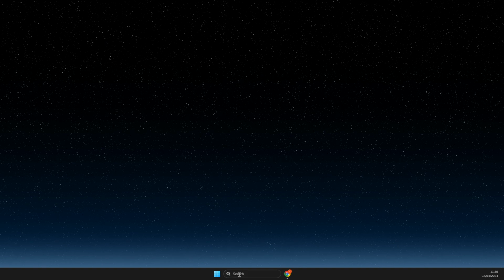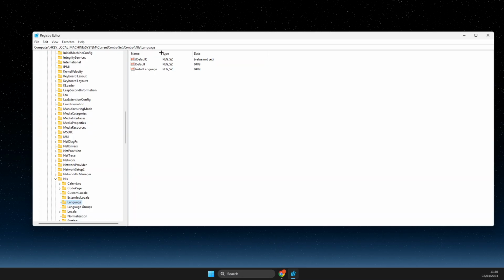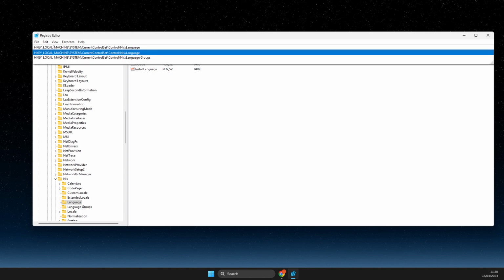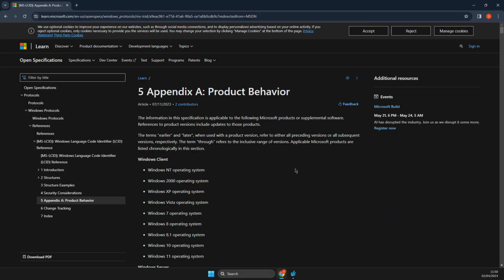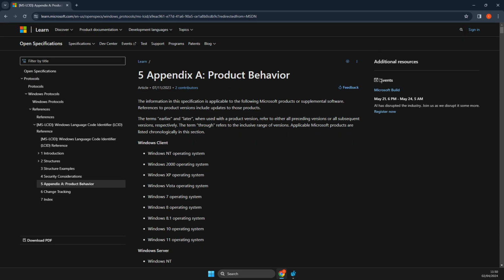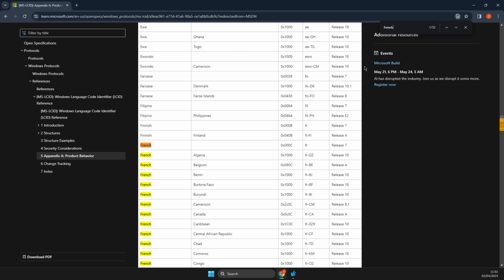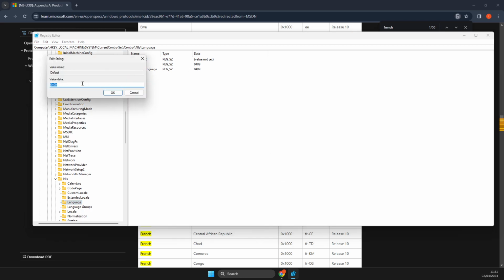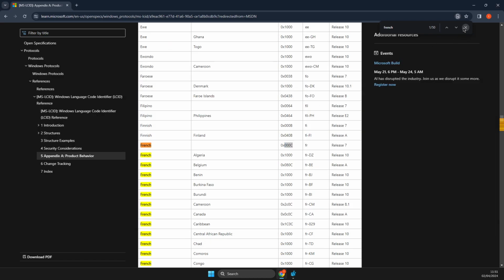How to Fix the Your Windows License Only Supports One Display Language Error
In this video I will show you How to Fix the Your Windows License Only Supports One Display Language Error It's really easy and it will take you less than a minute to do so!

Links to Copy:

HKEY_LOCAL_MACHINE\SYSTEM\CurrentControlSet\Control\Nls\Language